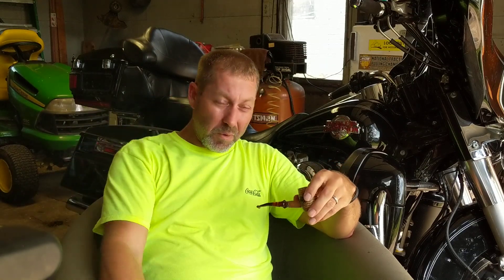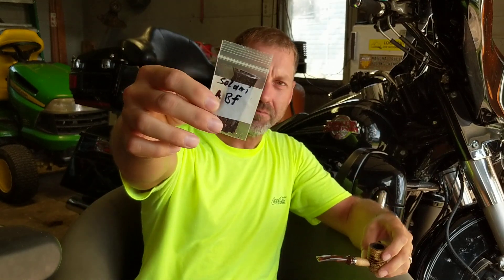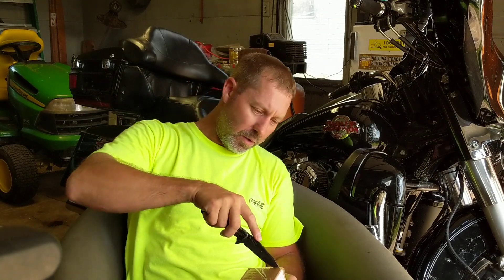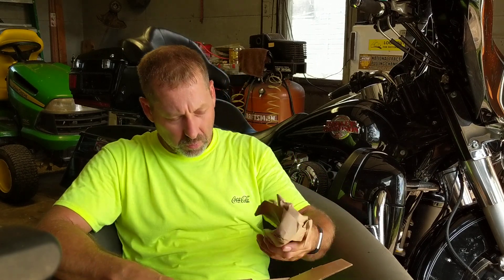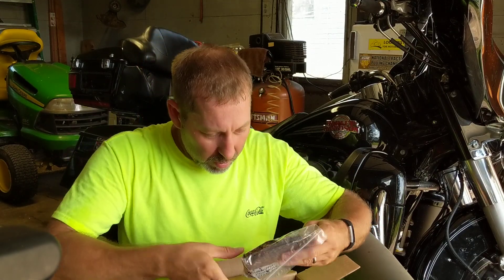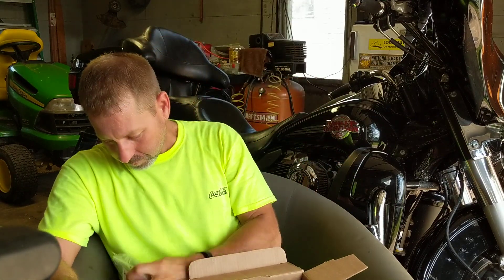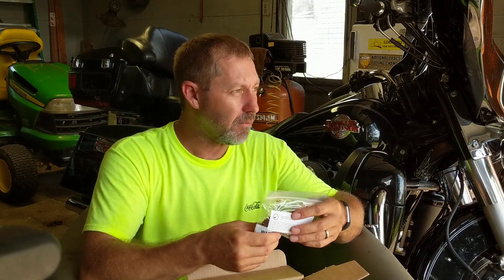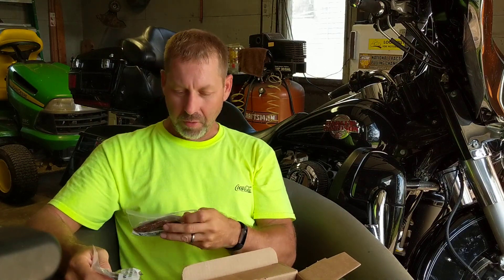Yabo on a cob Tuesday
Going to make some Hobbits weed